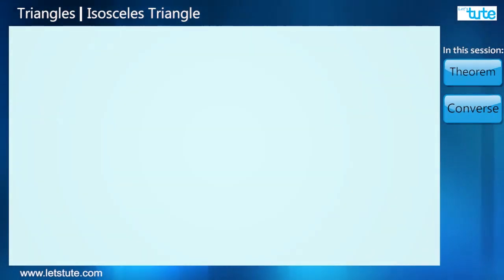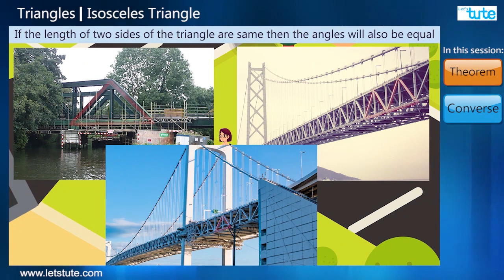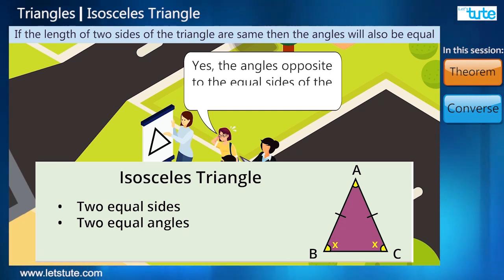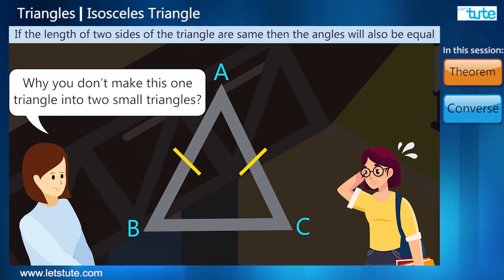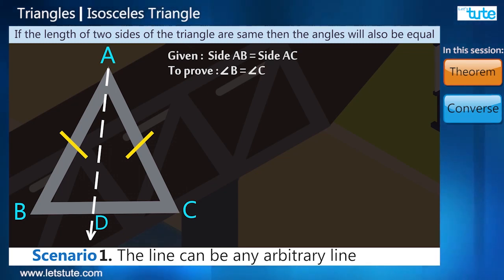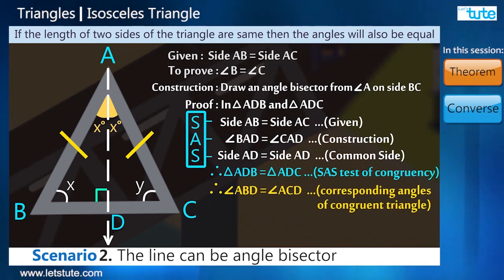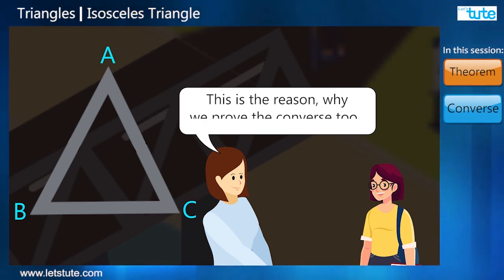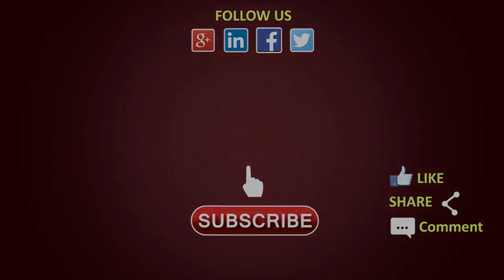What Is Isosceles Triangle with PROOF? | Triangles | Geometry | Letstute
Hello Guys,

What Is Isosceles Triangle with PROOF?
Triangles
Geometry

0:00 Introduction
1:00 Equilateral triangle
1:49 What is an isosceles triangle
6:37 Converse

Triangle is an important chapter in the subject of Math -Geometry. We have already studied the properties and types of triangles and one of its types is Isosceles Triangles.
Through this video on Isosceles triangles we will study the following points:
1) Revise our concepts on what is an isosceles triangle?
2) Revise isosceles triangle properties.
3) Isosceles triangle theorem with proof
a) Isosceles triangle theorem 1-  If two sides of a triangle are equal, then the angles opposite to these sides are also equal.
b) The converse of Isosceles triangle theorem -  If two angles in a triangle are equal, then the side opposite to these angles are equal.
3) Also, The real-life applications of Isosceles triangles and their Properties.

We hope you liked our Video on  What Is Isosceles Triangle with Proof | Triangles

Equipment:

1: Green Backdrop Background YouTube Video Shooting
2: DIGITEK® (DTR 550LW) (170 CM) Tripod For DSLR, Camera
3: Godox SB-UBW Series Octa (SB-UBW120 47'') lights
4: Cellphones TriPod t Adapter For Mobile Phone
5: Aerial Acoustic Foam
6: Travel Adapter
7: AmazonBasics Camera Lens Protective Pouches - Water Resistant
8: AmazonBasics Backpack for Cameras and Accessories

Accessories:

1: SanDisk 128GB SD Card - SDSDXXY-128G-GN4IN
2: SanDisk 128GB Extreme Pro SDXC UHS-I Card - C10, U3, V30, 4K
3: Canon EF-S 24mm f/2.8 STM Lens
4: Spe Tulip 58Mm Flower Lens Hood (Black) For Canon Eos
5: Graphic Tablet
6: Microphone with 20ft Audio Cable
7: Headphones for Home & Recording studio
8: Studio Condenser Microphone

Software:

1: Effects and Cinema 4D Lite: 3D Motion Graphics Using CINEWARE
2: Adobe Photoshop CC for Photographers 2018 Paperback